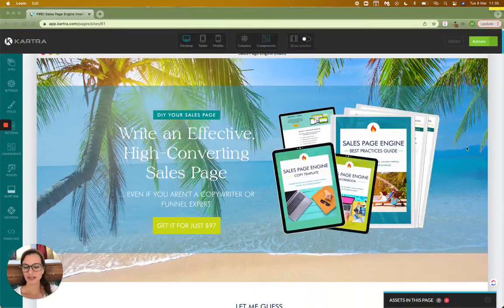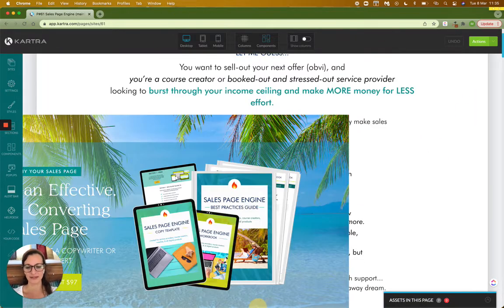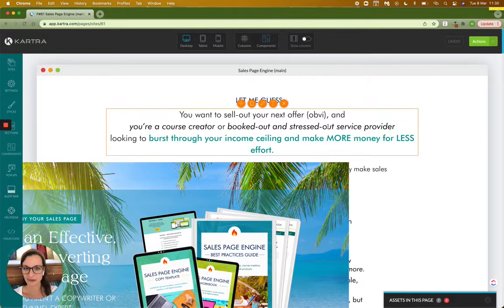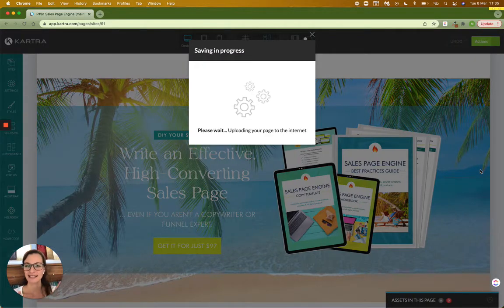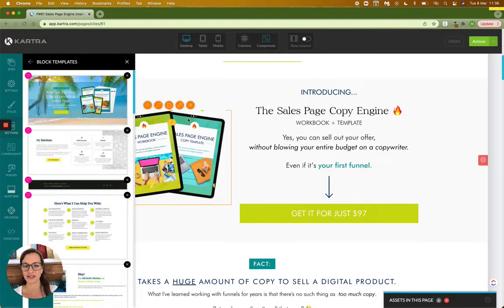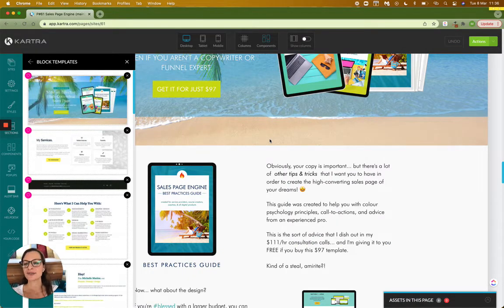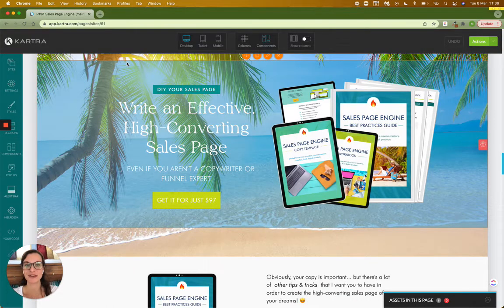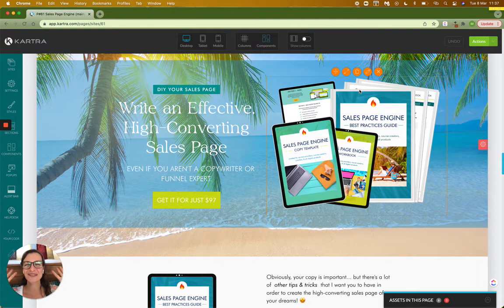How-to Easily Move Sections in the Kartra Page Builder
Frustrated with the Kartra Page Builder? I gotchu!

Sometimes the Builder can be a bit glitchy, but luckily for you I have a workaround.

In this tutorial, you'll learn:

↠ How to easily move sections around the page, without dragging + dropping them. Glitch-free, stress-free!
↠ How to save your favourite sections for use later or in other pages!

Interested in checking out this product? Learn more about the Sales Copy Engine 🔥 below